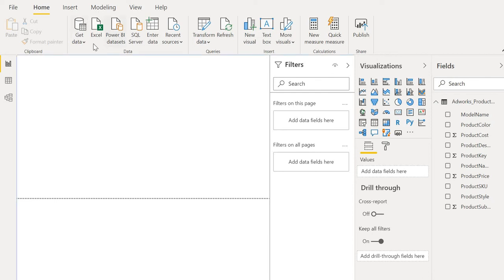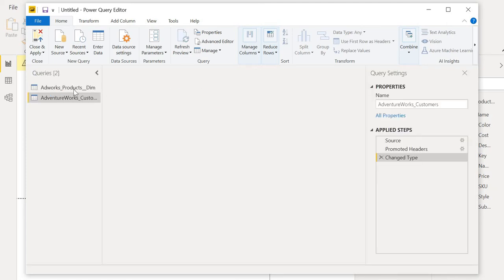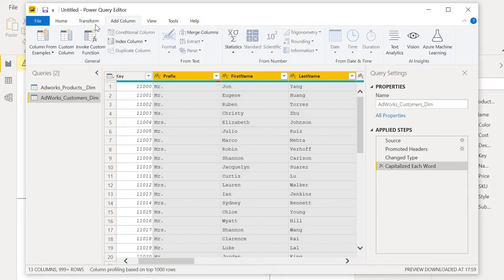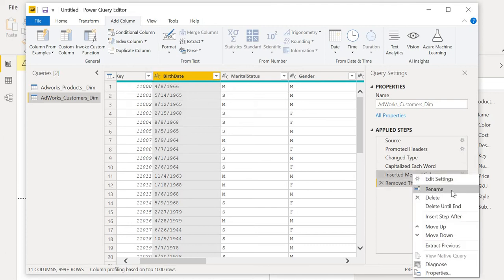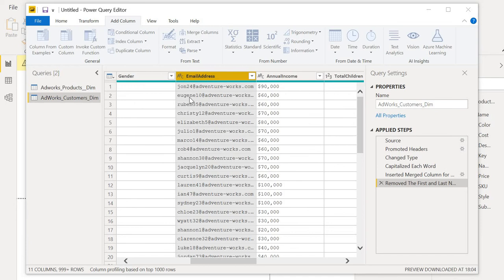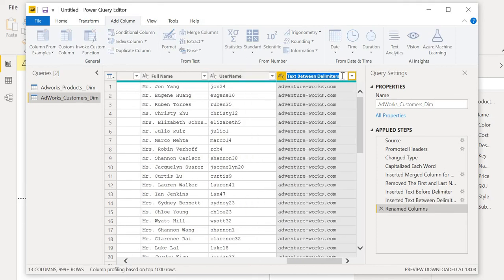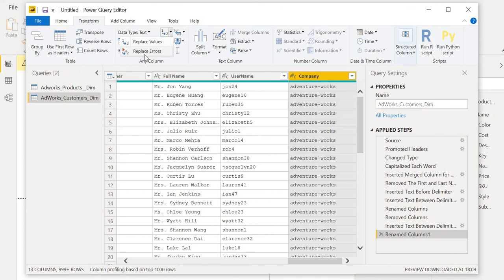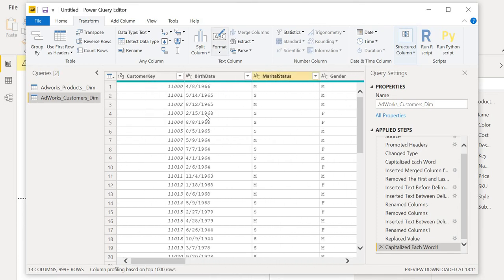Transforming Table and Text Specific Features